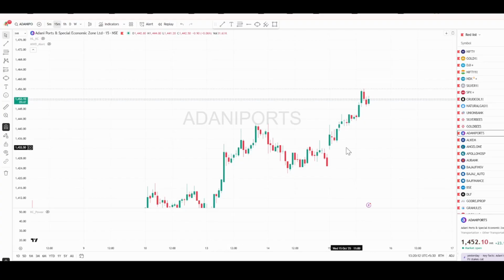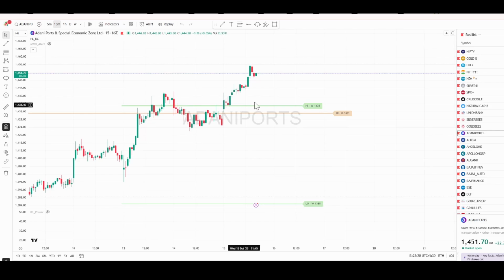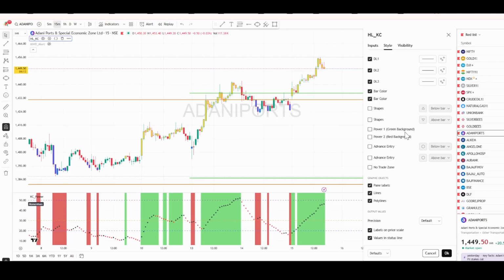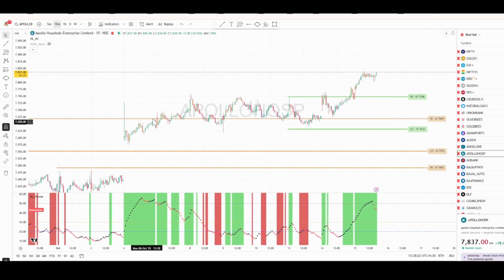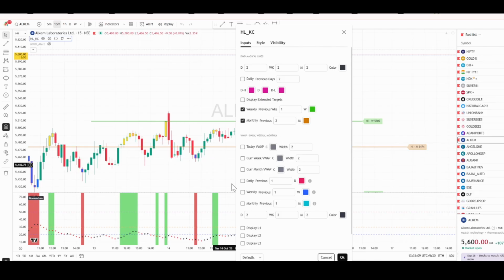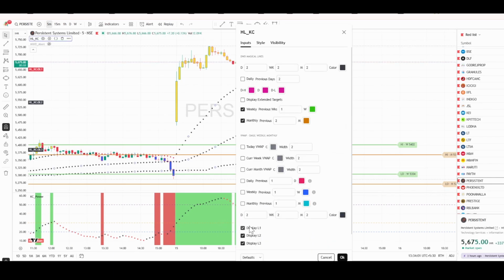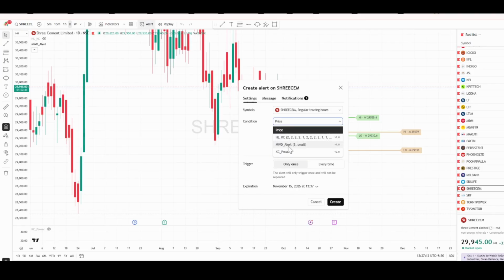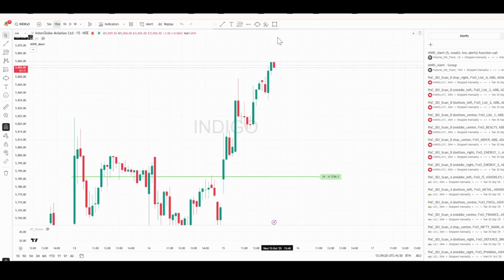MWD Indicator Overview - Live Market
MWD Magic Indicator usage overview in English - on various instruments.

Each of our videos clearly explains why we are positive about the opportunity and why we should wait before taking the trade.

is for anyone with a keen interest in learning more about trading in the financial markets including Stocks, Options, Futures and Commodities. Whether you are a complete beginner or an experienced Trader, our videos have the complete experience.

Risk Warning
Trading Crypto, Futures, Options and Stocks involve a risk of loss. Please consider carefully if such trading is appropriate for you. Past performance is not indicative of future results. Articles and content on this Channel are for Trading Education purposes only and do not constitute investment recommendations or advice.

retail trader
Small trader
daily trader
indicators
tradingview
MWD Magic indicator